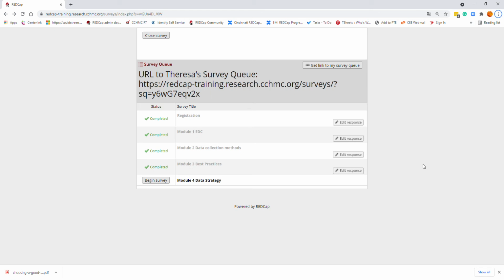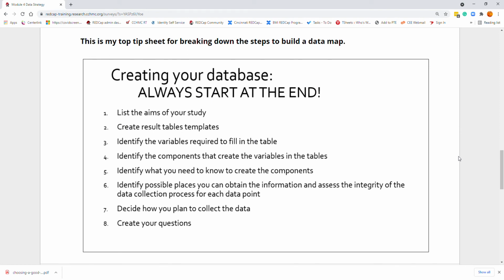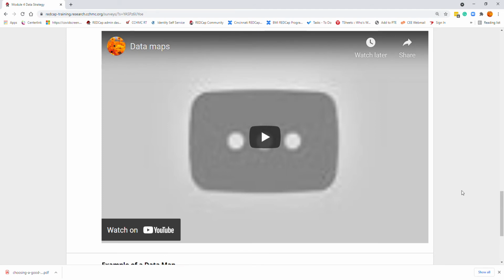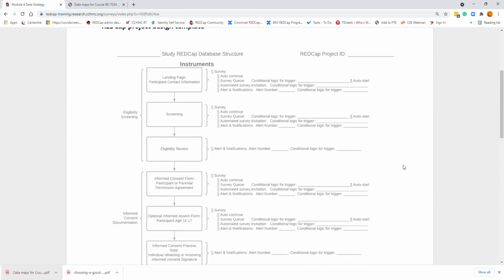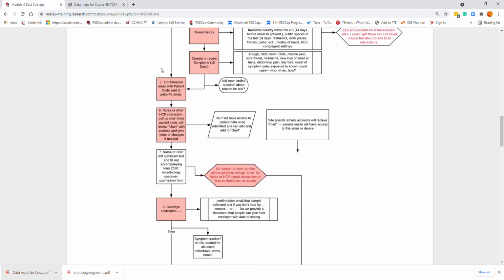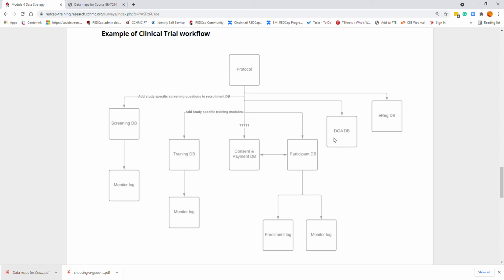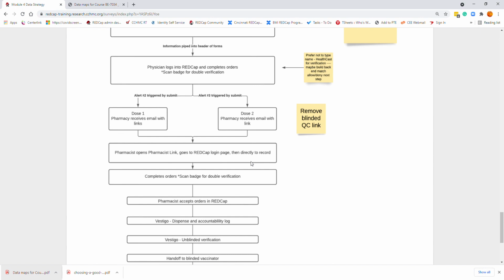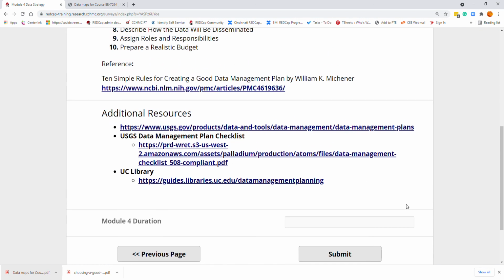Data Strategy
Course Title: Data collection and storage for human subject research with REDCap
Instructor: Theresa Baker
University of Cincinnati
Course BE-7034 / PH-7034
Fall 2021